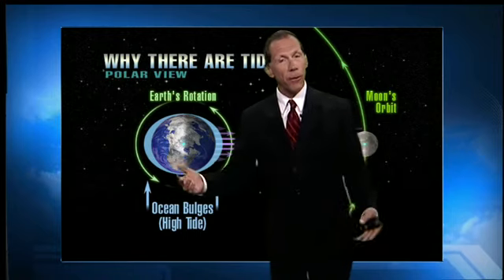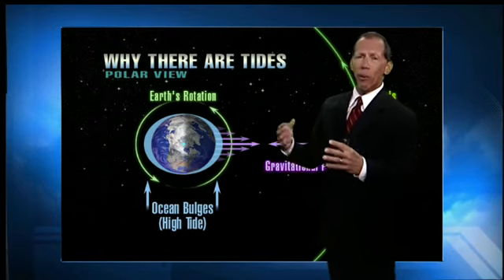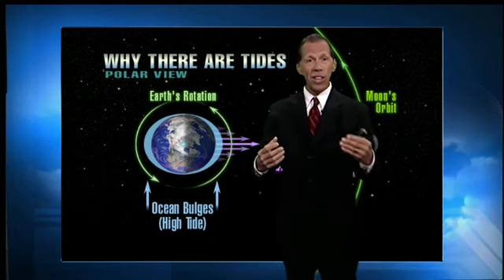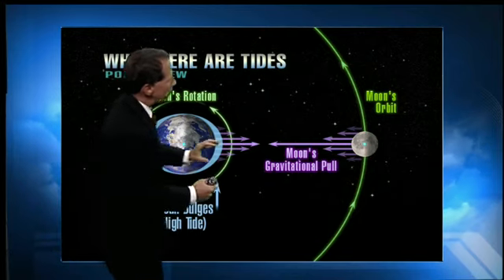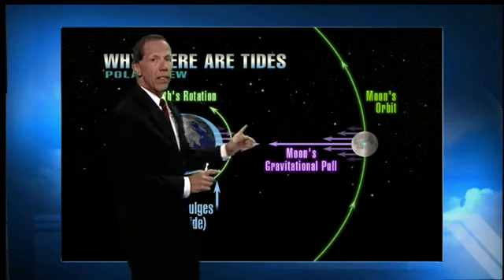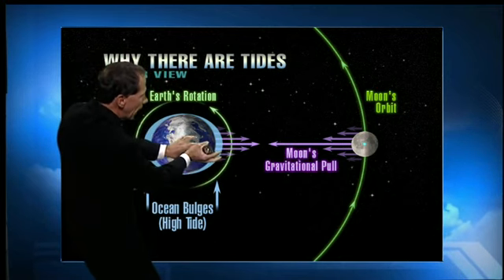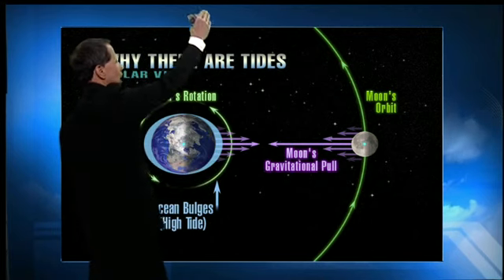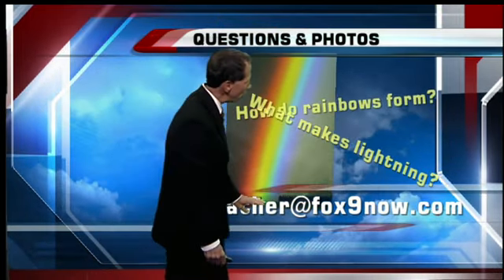Why do we have tides?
What is a spring tide?